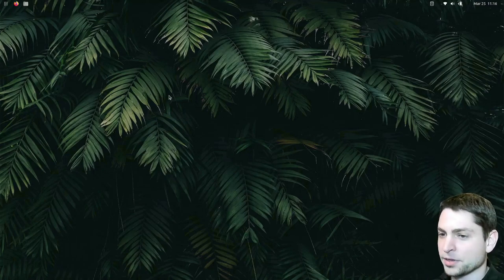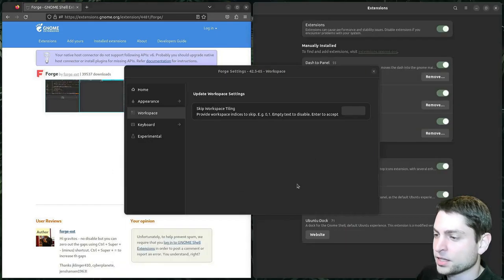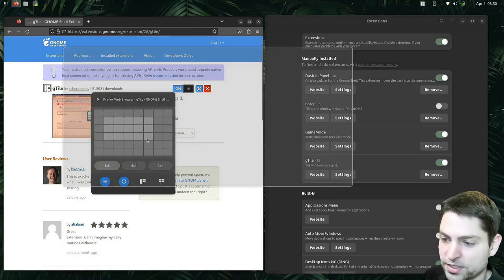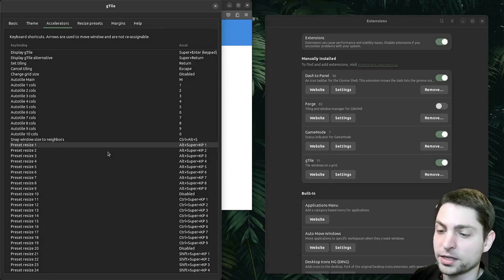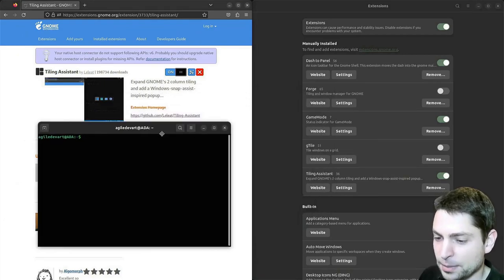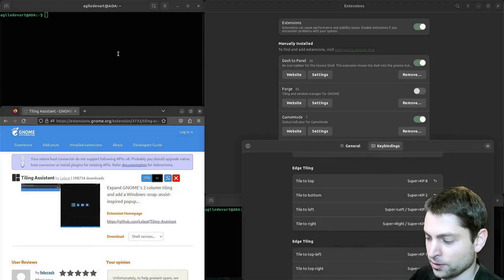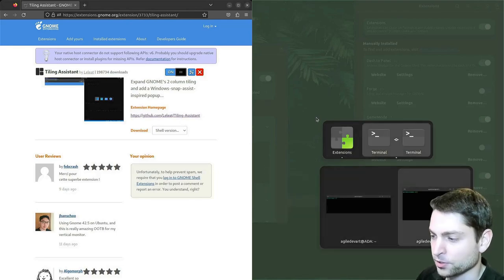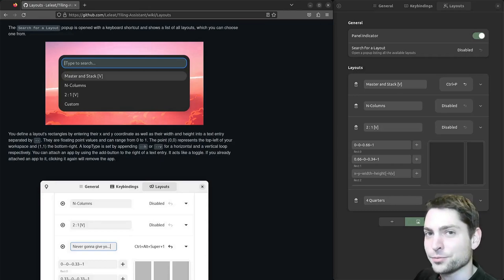Linux Tips - 3 Window Tiling Extensions You Need To Know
Snap windows to custom layouts on Linux Gnome

00:00 Introduction
00:56 Default window snapping on Gnome Ubuntu
01:23 Installing Gnome shell extensions support
01:40 Forge window tiling Gnome shell extension
04:26 gTile window snapping Gnome shell extension
08:02 Tiling Assistant window snapping Gnome shell extension
11:58 Tiling Assistant Layouts